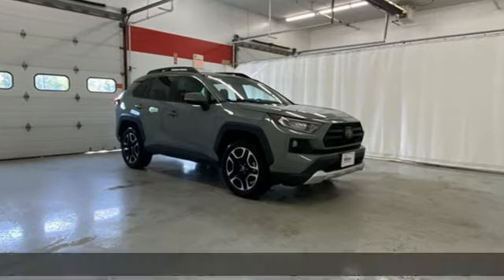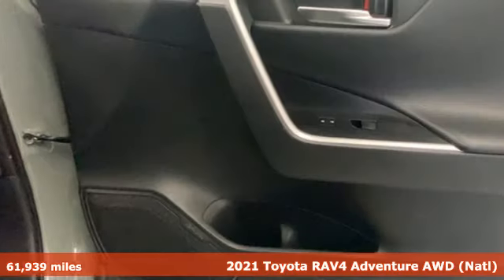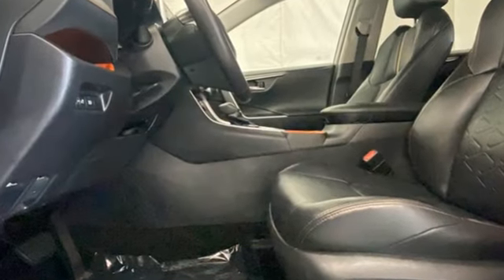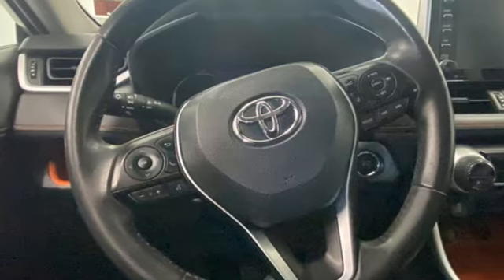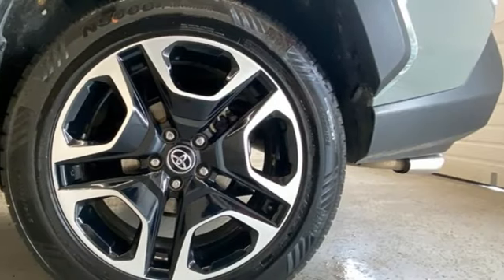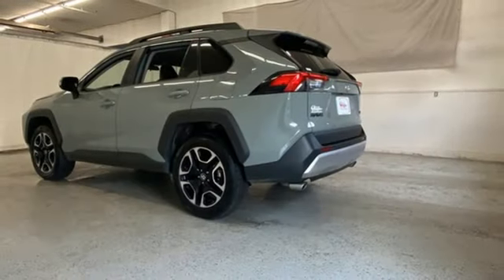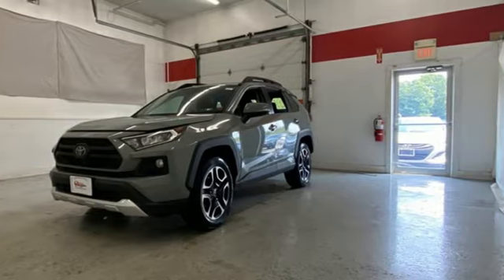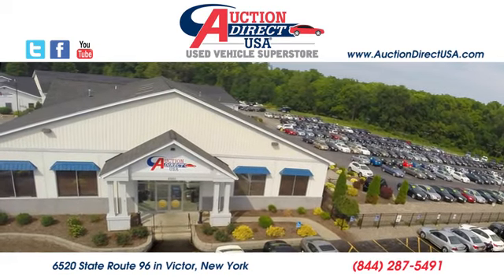2021 Toyota RAV4 Rochester NY Victor, NY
Year: 2021
Make: Toyota
Model: RAV4
Trim: Adventure
Engine: 2.5L 4-Cylinder DOHC Dual VVT-i
Transmission: 8-Speed Automatic
Color: Gray
Interior: Black
Mileage: 61939
Stock #: VT46258
VIN: 2T3J1RFV7MW155672
New Brakes! AWD! Navigation/GPS, Bluetooth, Backup Camera, Remote Keyless Entry, Push Button Start, Steering Wheel Mounted Audio Controls, Touchscreen, Satellite Radio Capable, Alloy Wheels. This vehicle gets 33 miles per gallon on the highway!!

Address:
6520 State Route 96